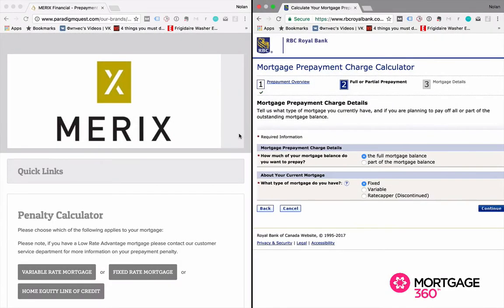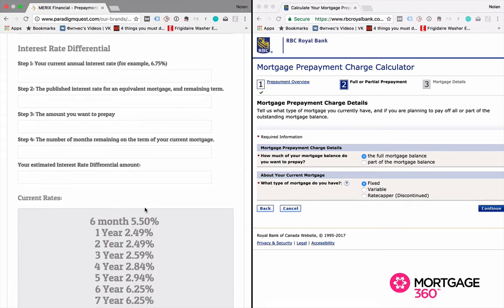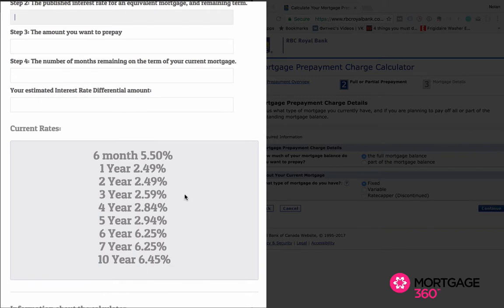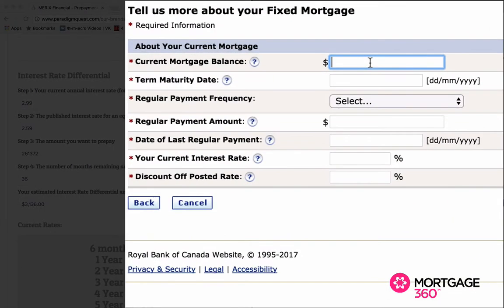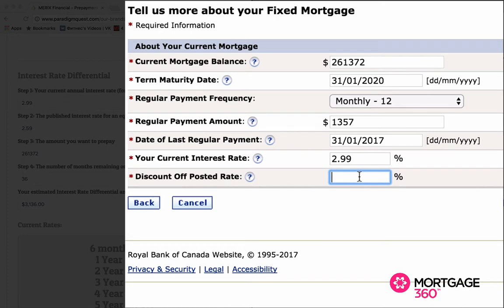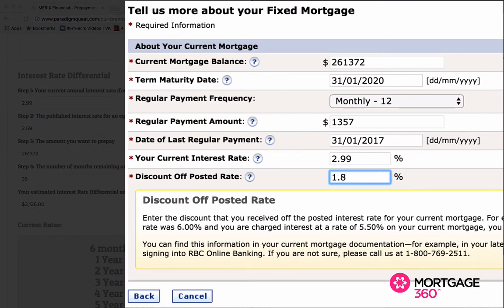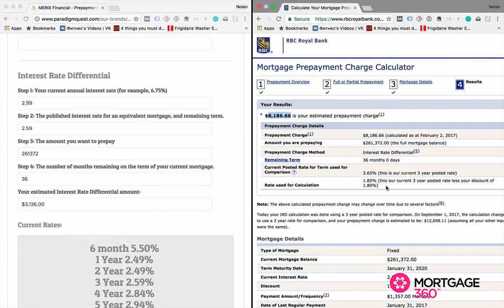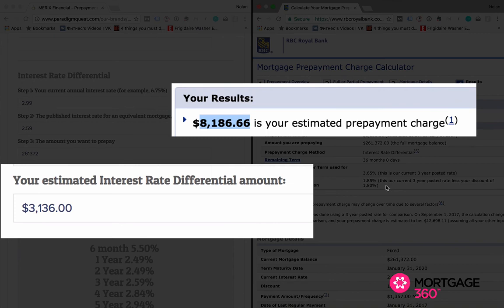Payout Penalty Comparison - RBC vs Merix Financial 5-Year Fix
A commonly overlooked piece of the mortgage contract called the discount makes a huge difference when you look at the payout penalties of these two lenders. Where do you think you will get the better deal?

The presenter has taken great care in preparing
this video, however makes no representations or warranties with
respect to the accuracy or completeness of its content. The contents
of this video should not be considered a substitute for
professional financial advice. Please consult a financial professional
before implementing any of the strategies described in
this video. The presenter shall not be held liable
for any loss of profit or any other financial damages, including
but not limited to special, consequential, incidental, or other
damages.